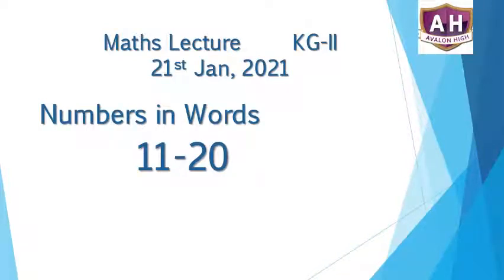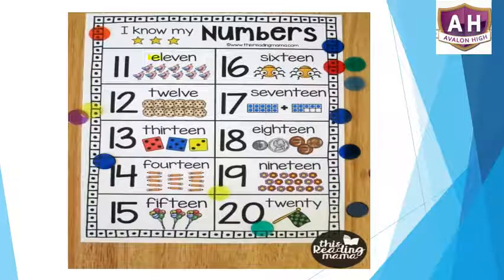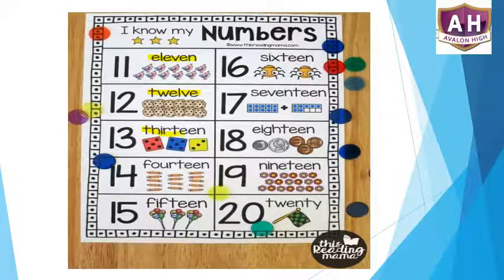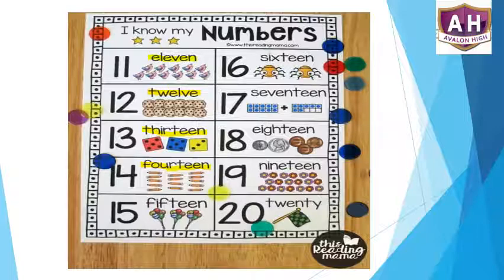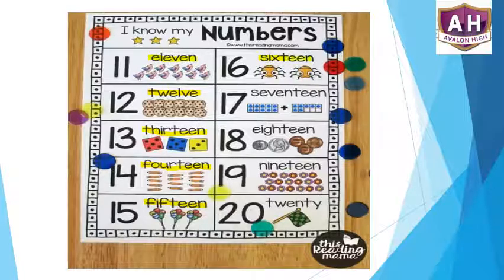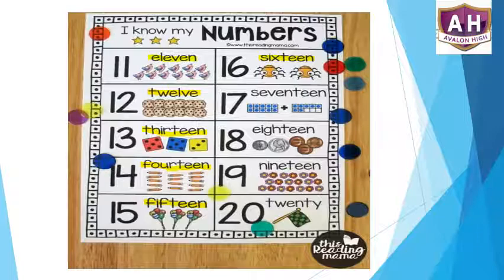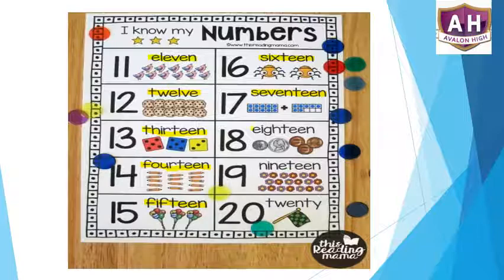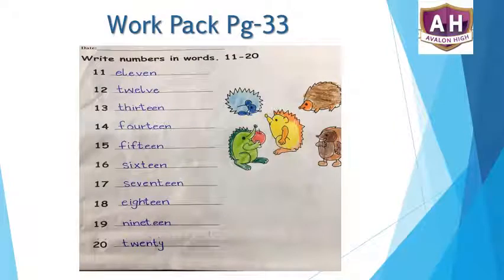Math (numbers in words)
Video from Mahwish Fatima